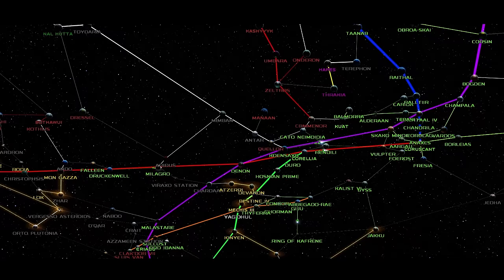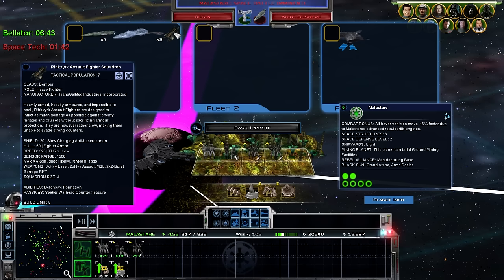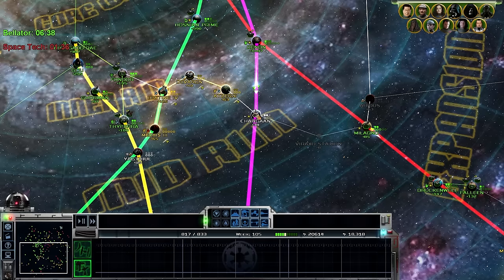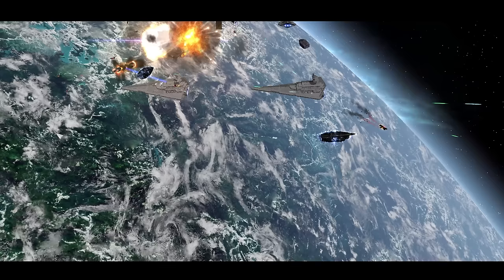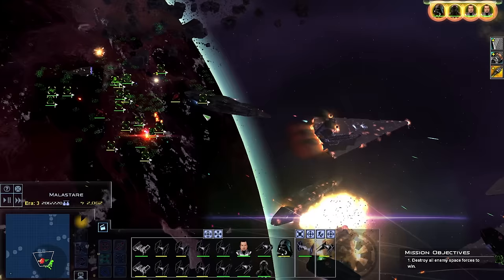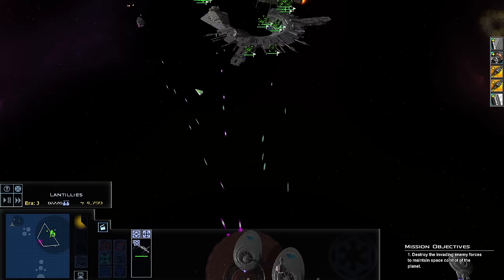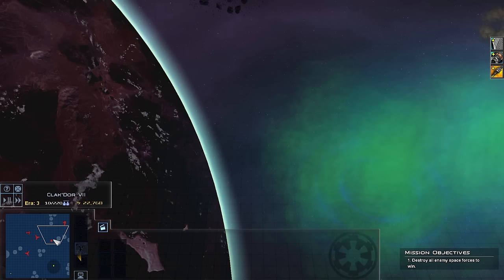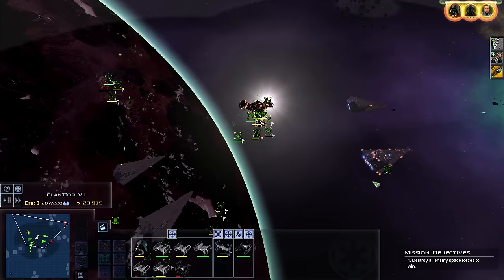The Hapes Have Awoken!.. With a Fleet | AOTR | Empire Campaign 3, Episode 19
Awakening of the Rebellion has just released a major update JUMP TO HYPERSPACE is out! 2.11.. Time to lead the Empire to Victory.

Thanks SkyForge for the fantastic opening animations!